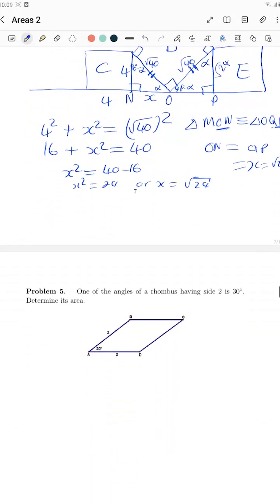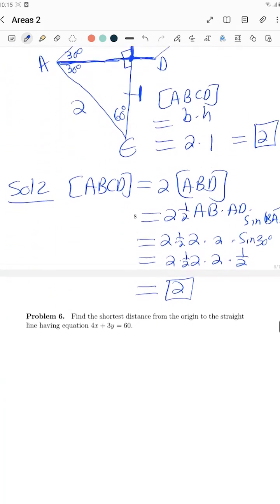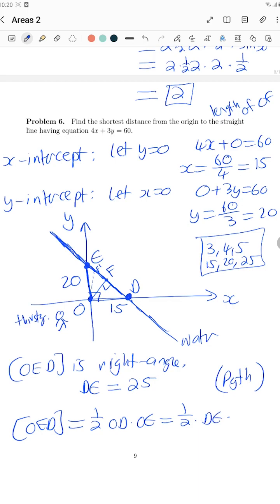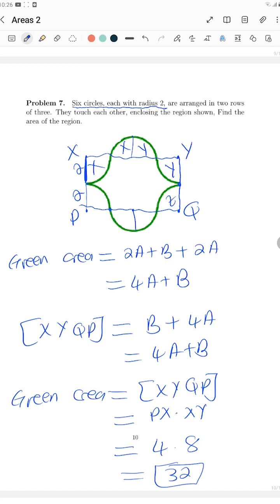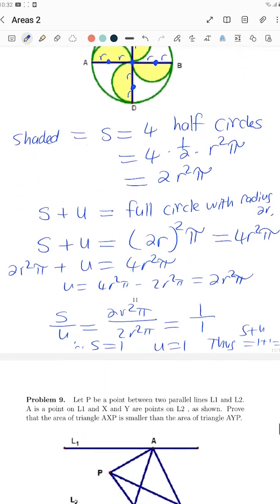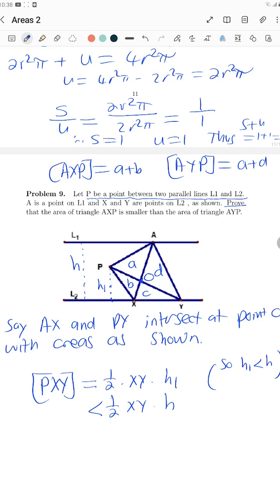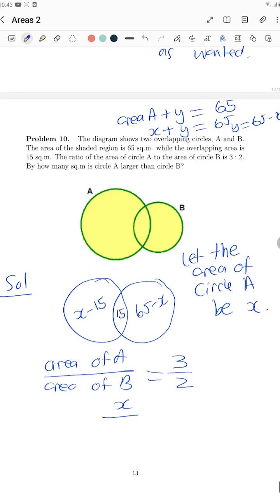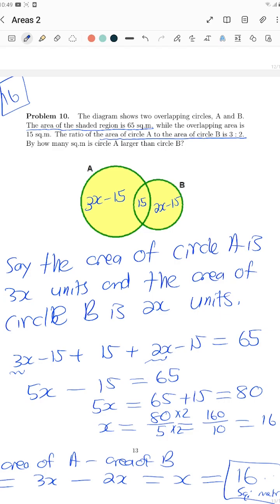Olympiad Maths Training - Junior Session 6 Areas 2 Part 2